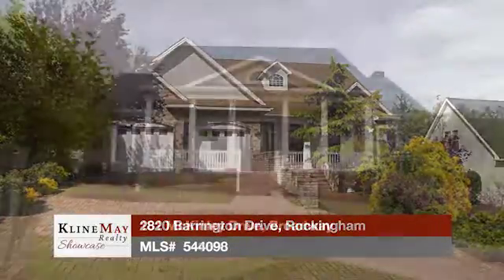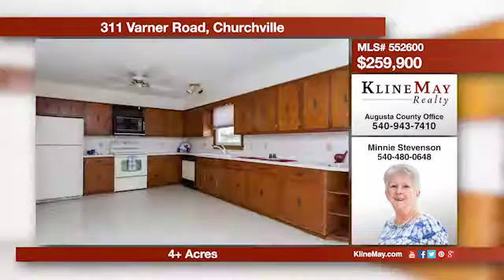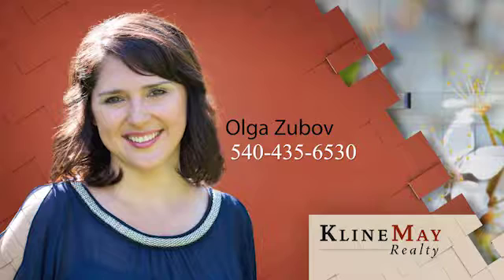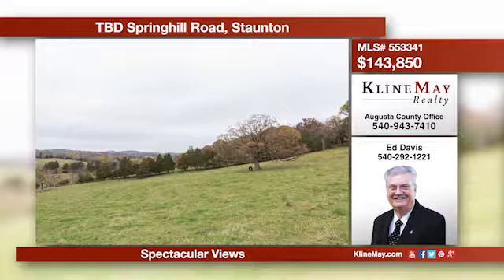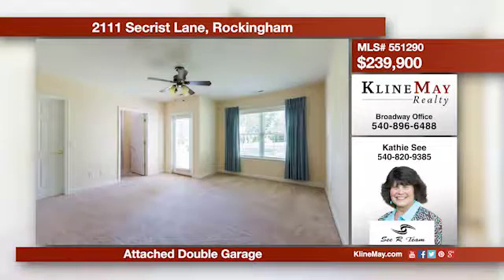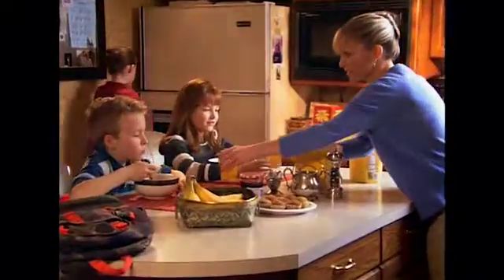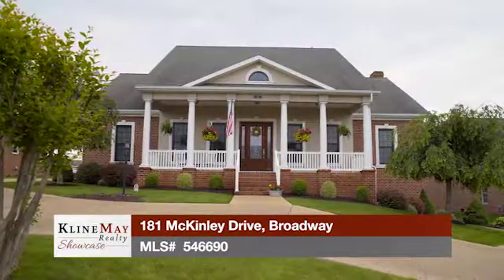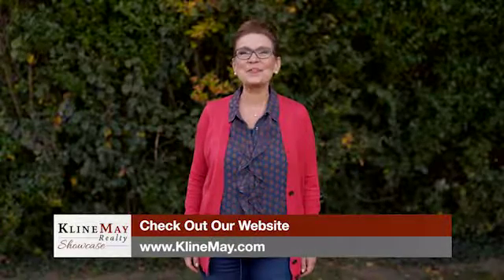November 20th, 2016 Weekly Showcase